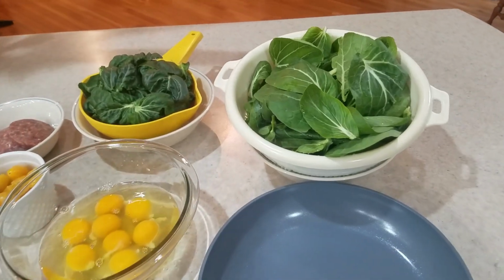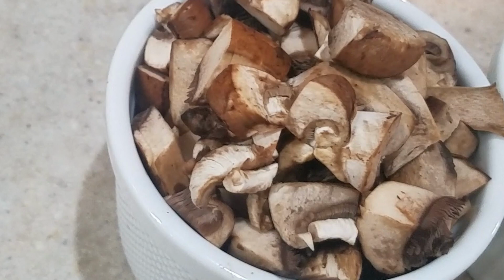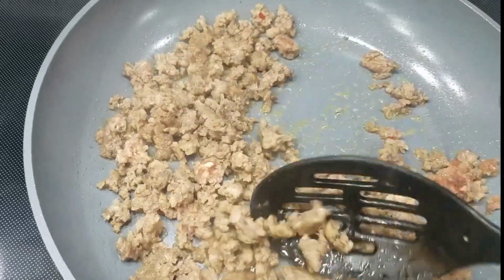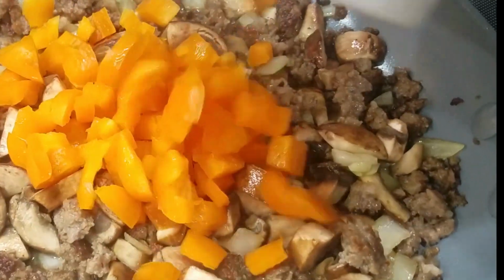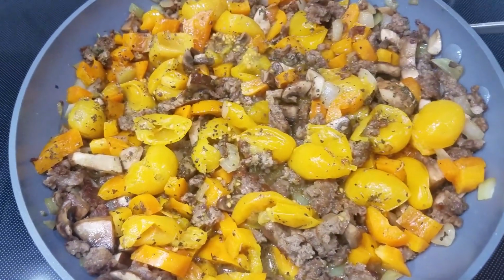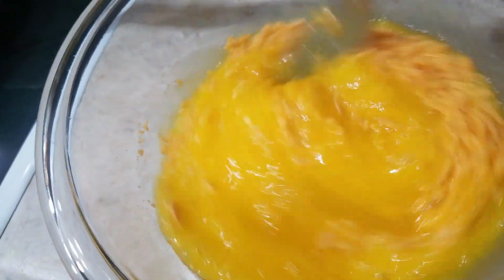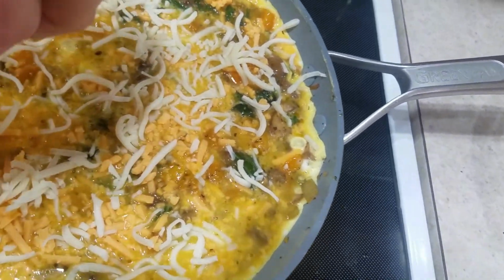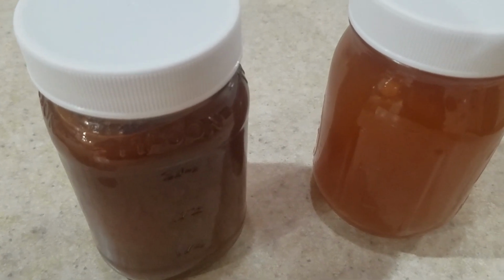OUR FAVORITE FRITTATA RECIPE!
WE LOVE TO FIX FRITTATAS FOR BREAKFAST AS WELL AS BRUNCH.  THIS VIDEO GIVES YOU STEP BY STEP INSTRUCTIONS ON HOW WE USE OUR AS ANY MANY OF OUR HOMEGROWN VEGETABLES TO MAKE THE BEST FRITTATA EVER!
RULES FOR 2021 SPRING SEED GIVEAWAY IS PINNED AT FIRST POST ON OUR FACEBOOK PAGE.  LINK TO PAGE:

COOKWARE ITEMS:
INSTANT POT
GREEN PAN SKILLET

GIFT IDEAS:  SOMETHING WE ALL WOULD LOVE!
AMAZON AUDIBLE GIFT

GARDENING ITEMS:
CONDIMENT CUPS FOR SPOUTING SEEDS

MICROGREEN ITEMS:
GROWING TRAYS
SEEDS FOR SPROUTING
SPROUTING MEDIUM